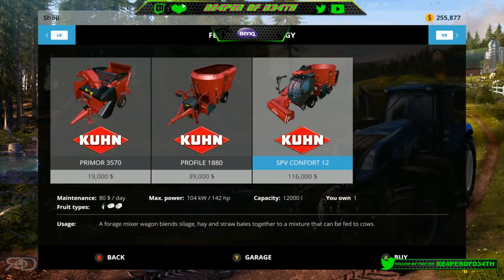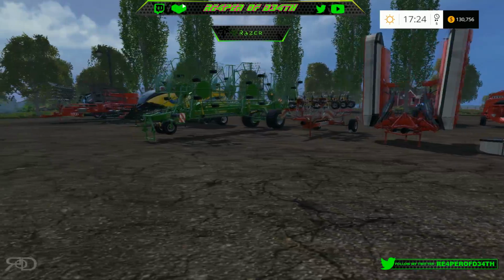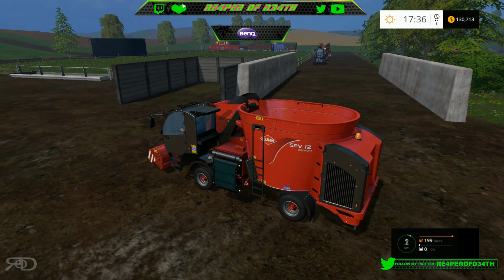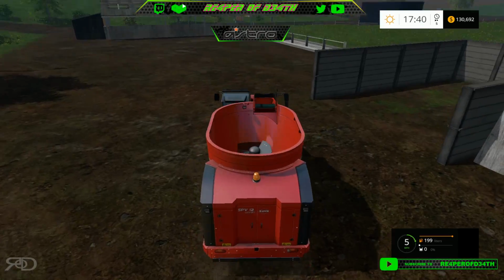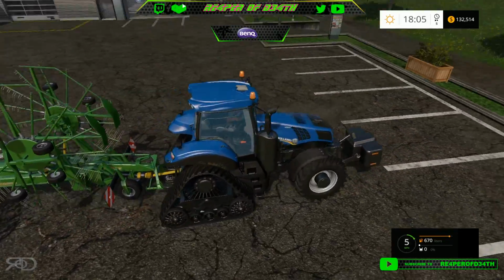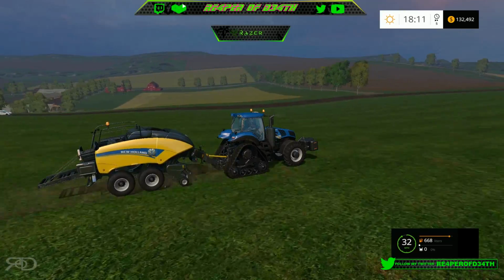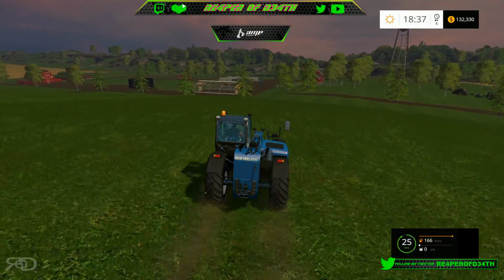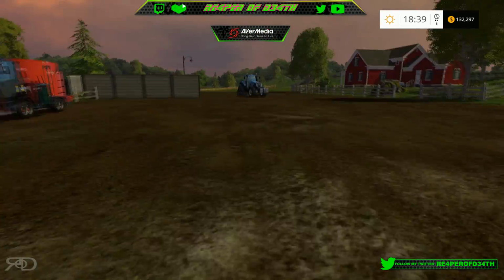Farming Simulator 2015 #44: (Xbox One)